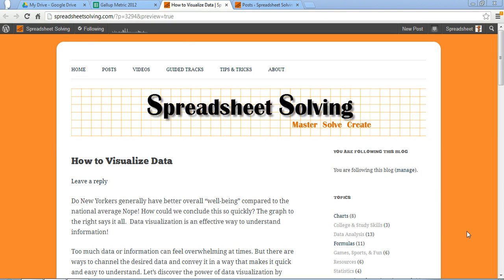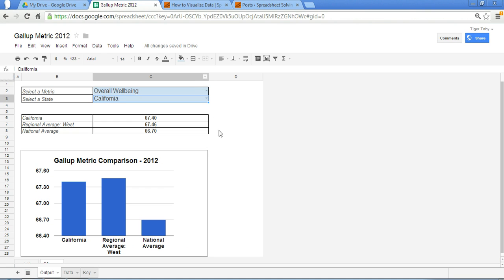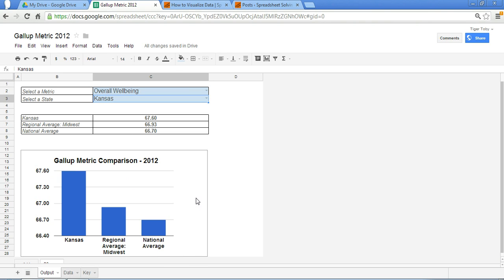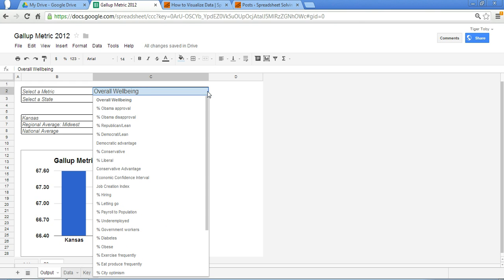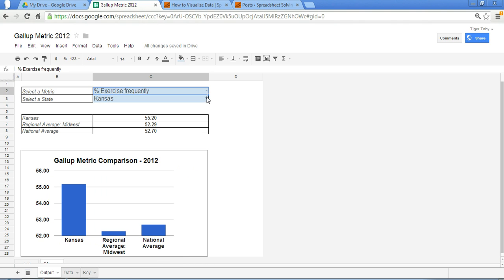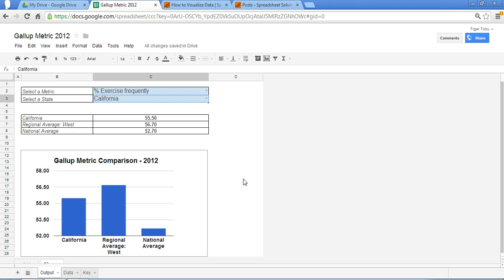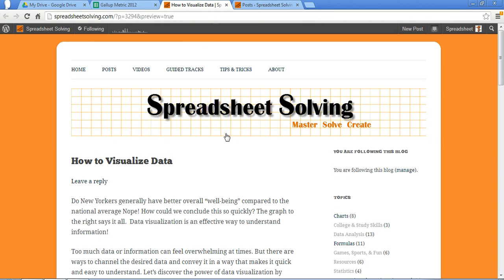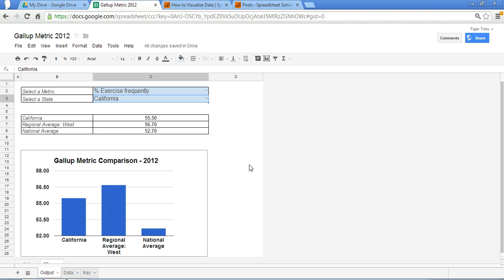How to Visualize Data with Spreadsheets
Discover how data visualization is an effective (and fun) way to understand information! Select the HD quality for the best viewing experience.